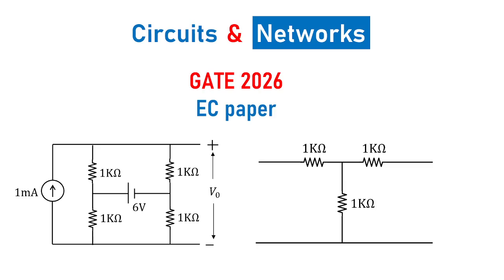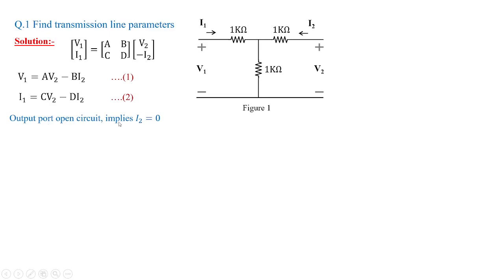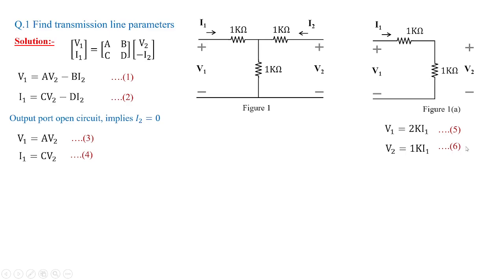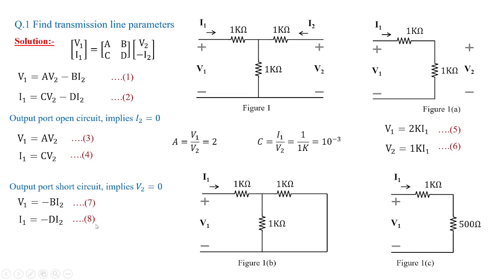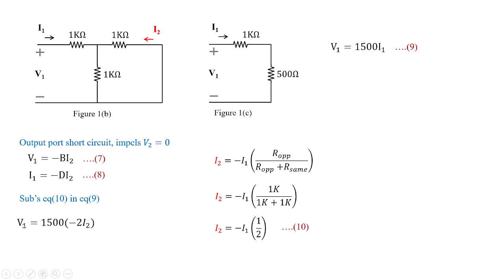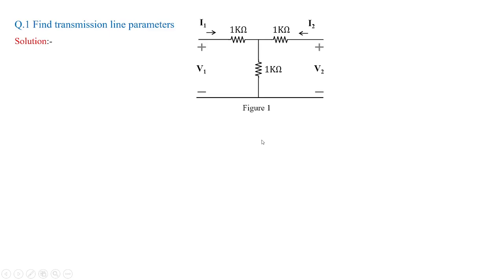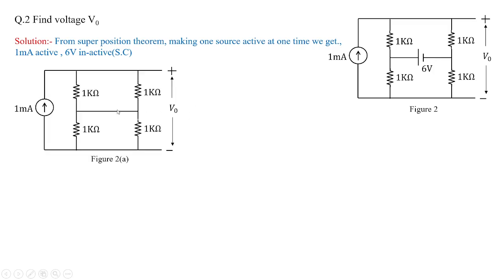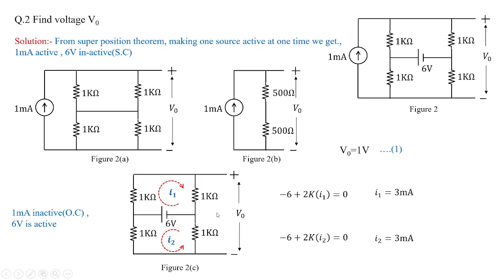How to solve gate problems in circuits and networks? how to solve gate related network analysis?